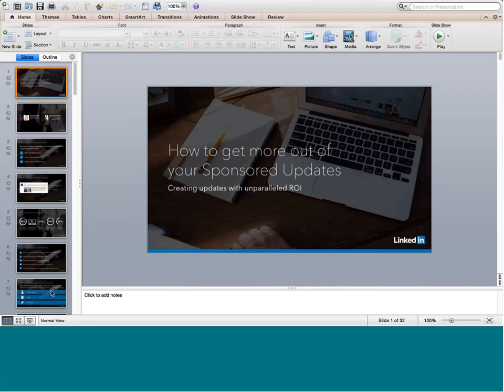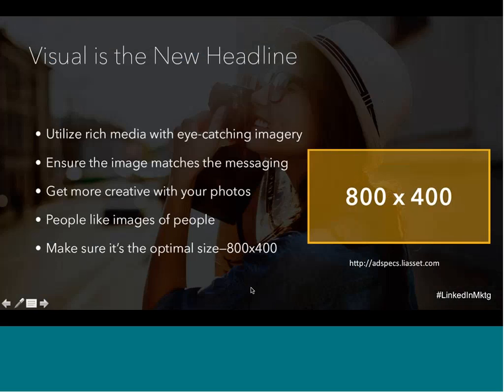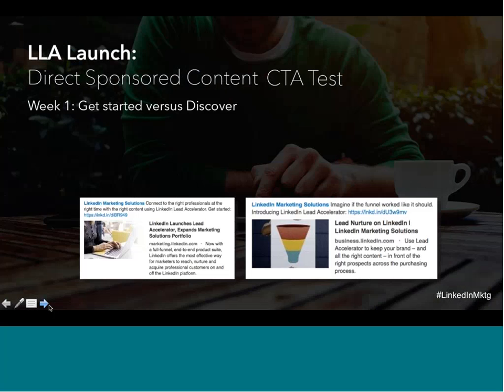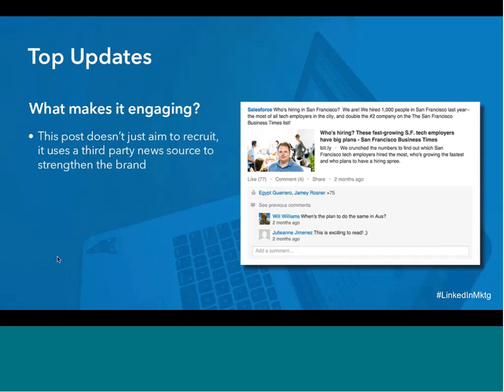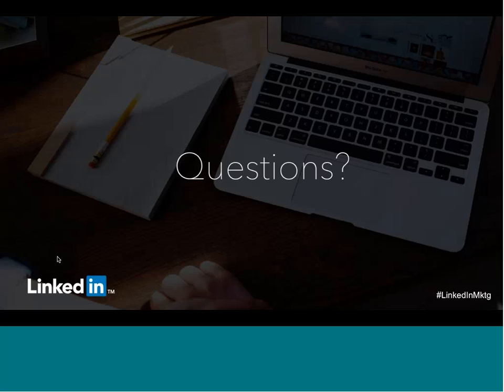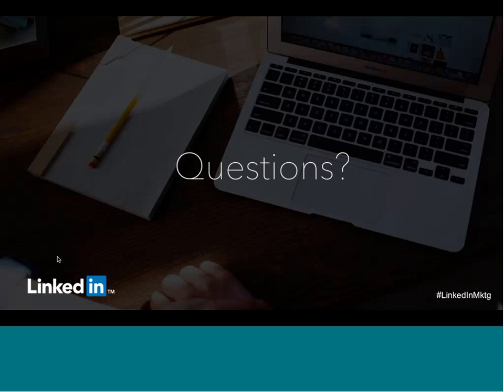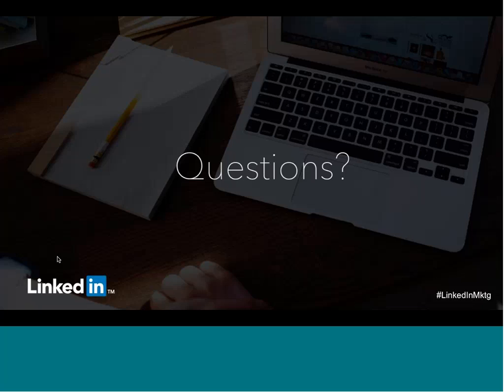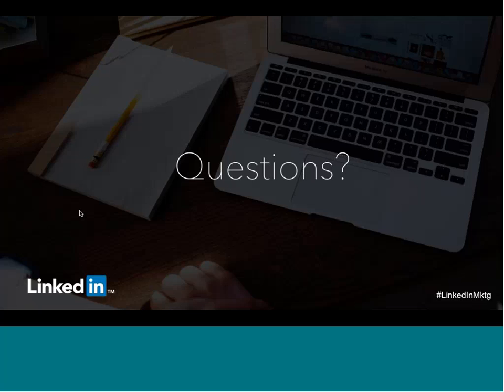Live Webinar: How to Get More Out of Your Sponsored Updates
This just in—94% of B2B marketers say LinkedIn is the social network they use most to distribute content. With more of your peers publishing on LinkedIn than ever before, we've got more data on what works and what doesn't.

This short webcast will show you how to optimize your content for success on the world’s only professional feed.

You're invited to join LinkedIn's own Cassandra Clark and Alex Rynne as they reveal tips and best practices for:

- Keeping your content in front of your target audience
- Raising brand awareness and building relationships
- Driving leads with the right content at the right time
- Demonstrating thought leadership
- Nurturing prospects throughout the long buyer’s journey

You’ll also get insights on budget allocation, audience targeting, and smart strategies for A/B testing.